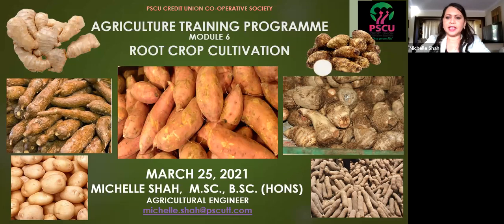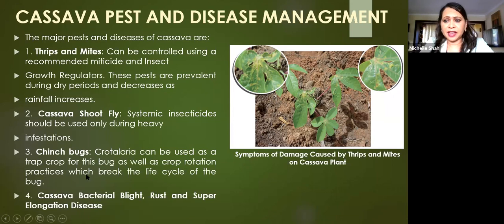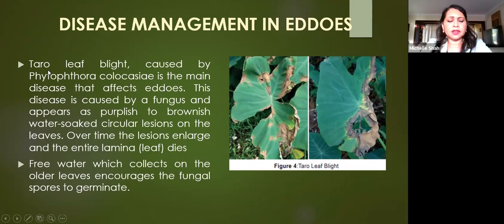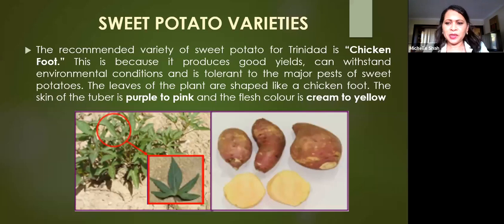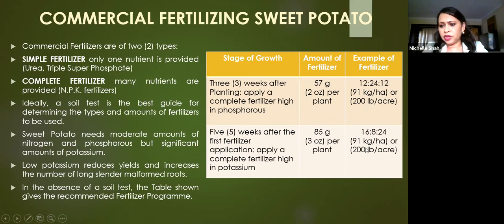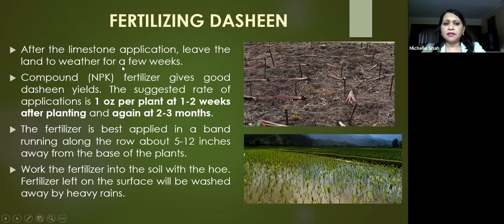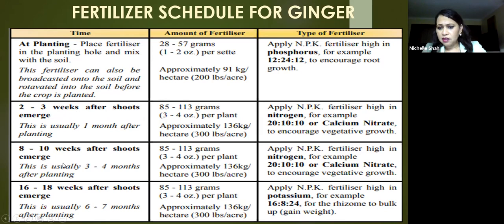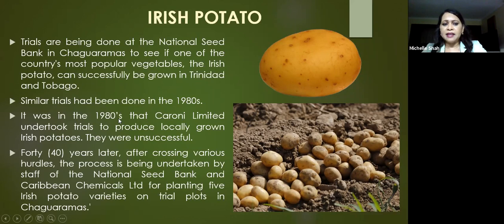PSCU's Learning the Techniques for Root Crop Cultivation Webinar I March 25, 2021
PSCU Credit Union  Co-operative Society Limited

Branch Locations:

Head Office
Port of Spain
#24 Sackville Street

Arima
# 16 Cocorite Road

Chaguanas
1st Floor Mid Centre Mall,
Southern Main Road, Chaguanas

San Fernando
8A Naparima
Mayaro Road
Cocoyea

Tobago
TLH Building Milford
Road, Scarborough